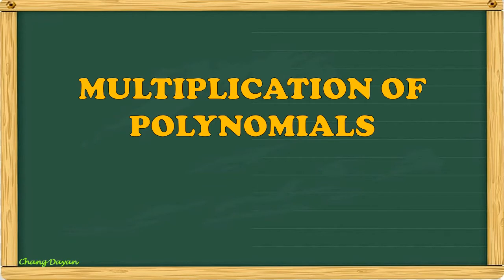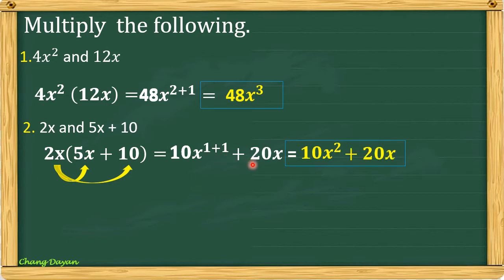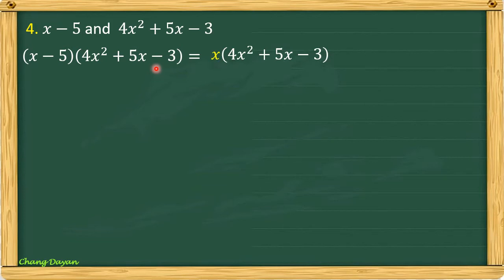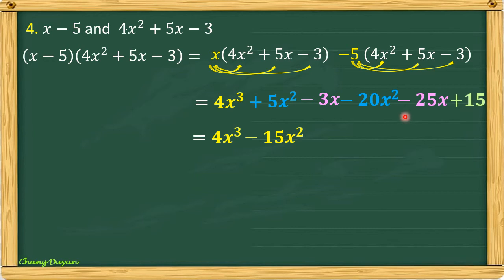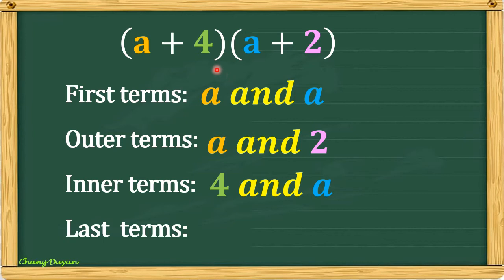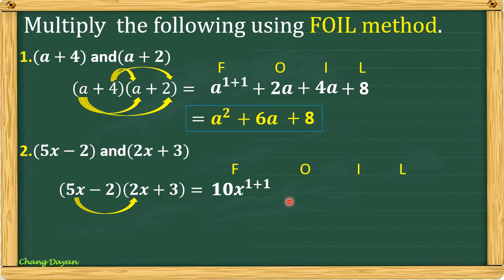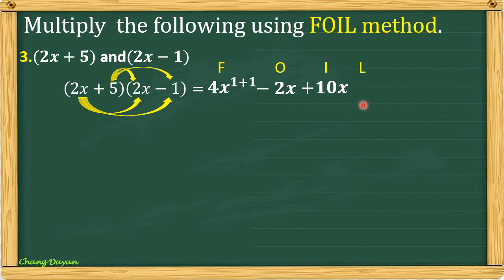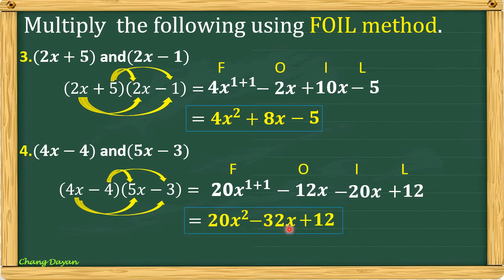MULTIPLICATION OF POLYNOMIALS|MATH TUTORIAL|CHANG DAYAN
Must watch:
0:40-6:53 Multiplying polynomials using distributive property
6:54-13:47 Multiplying polynomials using FOIL Method

Learn how to multiply polynomials. To multiply polynomials, we use the distributive property. The distributive property is essential for multiplying polynomials. The distributive property is the use of each term of one of the polynomials to multiply all the terms of the other polynomial. After multiplying the polynomials, we then simplify the product by combining the like terms and evaluating (add or subtract) them. Recall that like terms are when terms share the same base and power for each variable. As we multiply polynomials with more and more terms we often lean on helpful tricks to help us keep the product organized and remember the steps such as FOIL and BOX METHOD.
If there are no brackets in an algebraic expression, it means that multiplication and division must be done first, and addition and subtraction afterwards. For example, if x=5 the expression 12+3x means "multiply 5 by 3, then add 12". It does not mean "add 12 and 3, then multiply by 5".

howtomultiplypolynomials howtomultiply howtomultiplyingpolynomials multiplying polynomials multiply binomials foil math multiplication multiplicationpolynomials multiplypolynomials multiplytrinominal multiplyingbinomials multiplyingbinomialsanndtrinomials multiplyingtrinomials trinomials freemathvideos geometry learnhowsquareofatrinomialtrinomialdivided bybinomia#lmultiplicationofalgebraicexpressions#howtomultiplyexpressions#multipyingalgebraicexpressions#grade7mathalgebra#addingandsubtractingpolynomials#multiplyinganddividingpolynomials#polynomials#adding#subtracting,multiplying,dividing,algebraicexpressions#algebra#simplifying#algebraicexpressions#longdivision#factoring#synthetic#division#polynomialexpressions#binomials#multiplying#binomials#multiplying#binomialsandtrinomials#multiplyingtrinomialsmultiplicationofpolynomials#multiplicationofpolynomialsgrade7#multiplicationofpolynomialsusingFOILmethod#howtomultiplypolynomials#how#t#multiplypolynomialsusingdistributiveproperty#multiplyingtrinomials#multiplyingbinomialsandtrinomials#multiplying#binomials#multiplyinganddividingpolynomialspolynomials#multiplyingalgebraicexpressions#simplifyingalgebraicexpressions